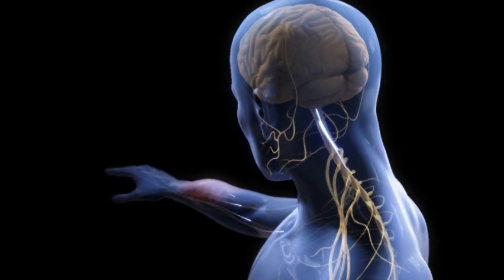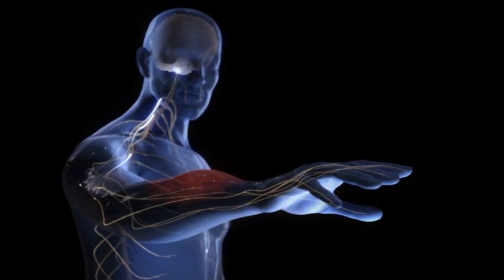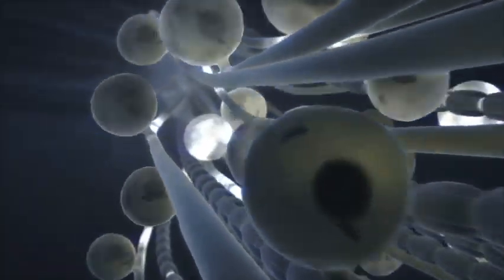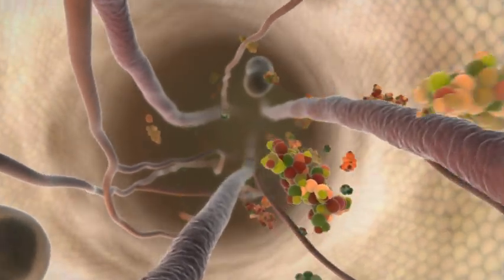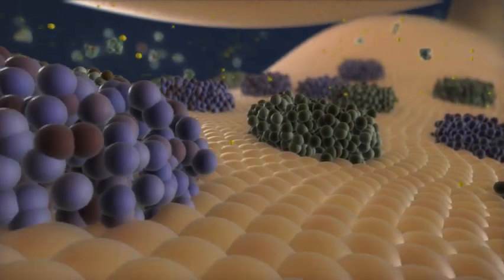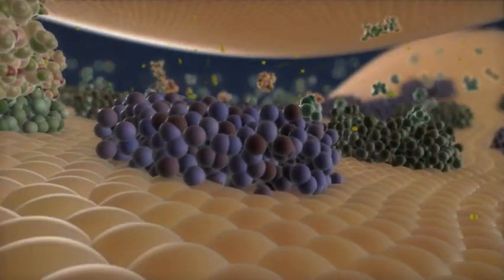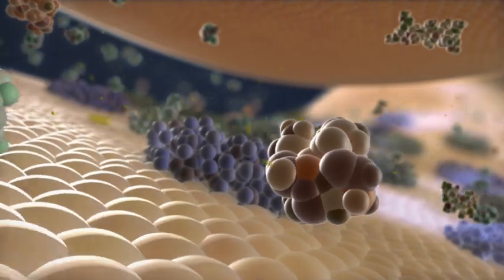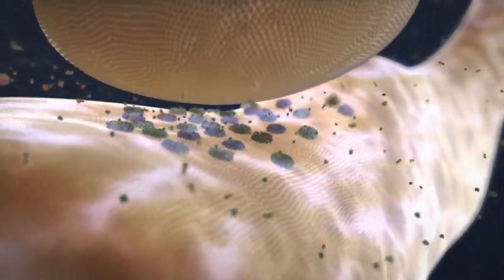Sensitization: Synaptic Plasticity in the Dorsal Horn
Sensitization: Synaptic Plasticity in the Dorsal Horn - part of our series of 3D animations on the pathophysiology of pain.

The content of this animation is not and should not be construed as medical advice. This content is for educational and informational purposes only.

Catalyst is a strategic, insights-driven, omni-channel, healthcare communication and innovation agency. Earned engagement drives ROI. Our insights-driven approach allows us to outperform the competition.

Catalyst Agency. Making complicated things simple.